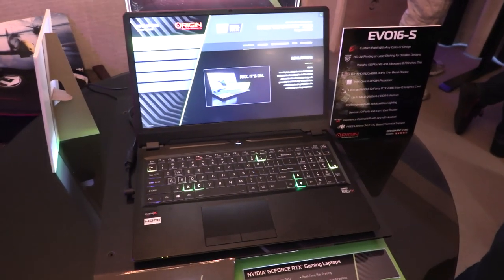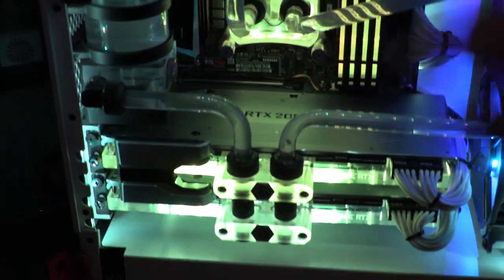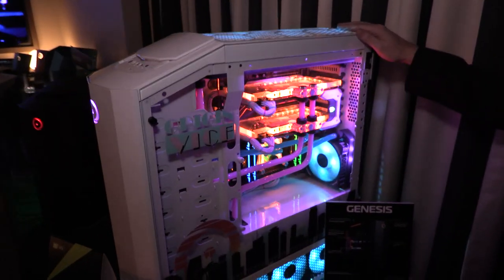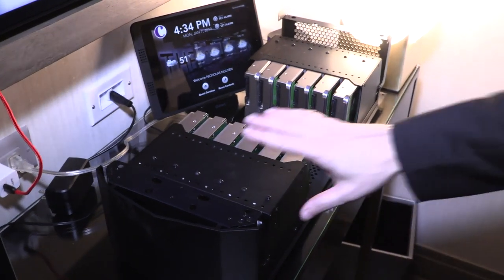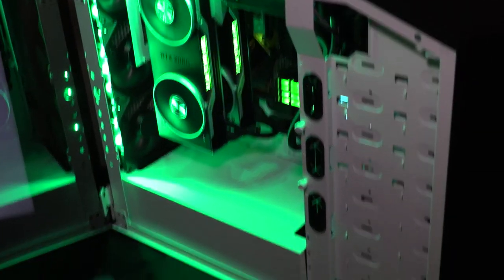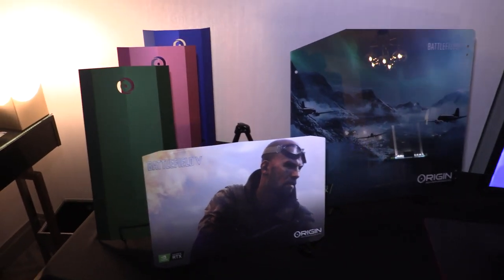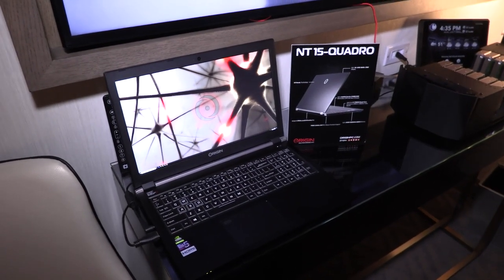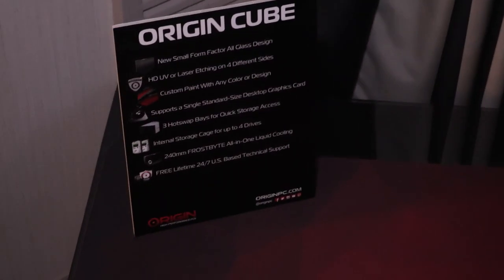Origin PC 2019 PC & Laptop Lineup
ORIGIN PC Corp. is a custom personal computer manufacturing company located in Miami, Florida. Founded by former employees of Alienware in 2009, ORIGIN PC assembles high-performance gaming and professional-use desktop and laptop computers from third-party components, with custom paint and logo options.